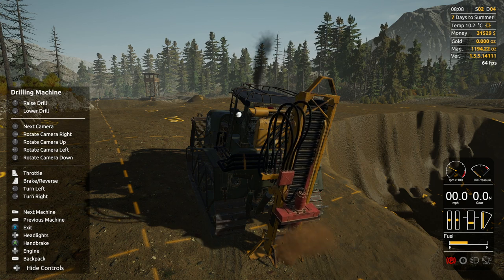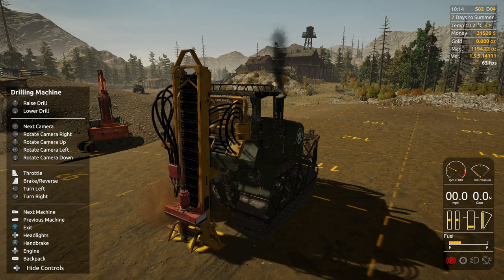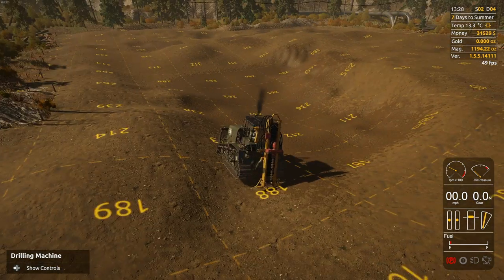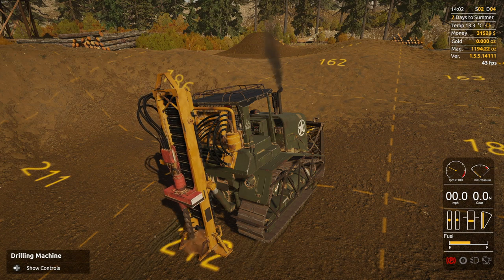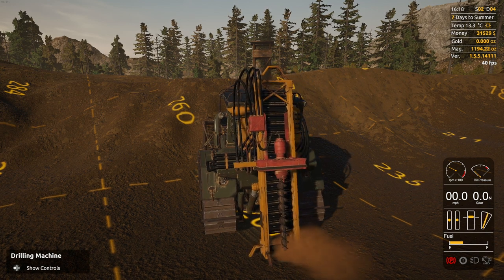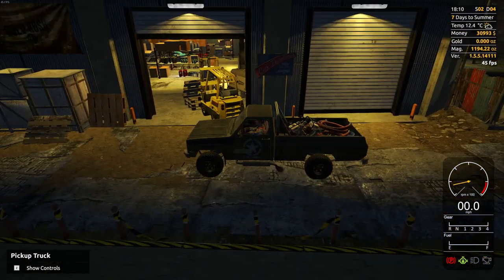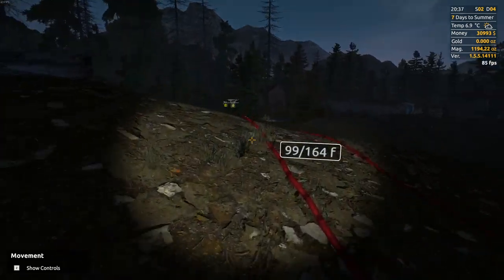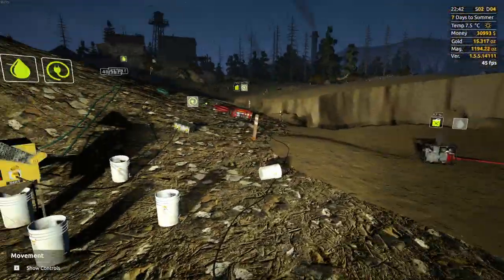Gold Rush: The Game - 2020 Series - Episode 8: Drilling Core Sample with Drilling Machine!!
GOLD RUSH: THE GAME was released on October 13, 2017.  In it you play a hopeful gold prospector in a open world environment.  You buy your mining equipment from the basics of simple gold panning, to heavy excavators and industrial gold extraction equipment!  The world of wealth and riches are yours!!

From the developers:

"Become the gold miner. Work hard, dig deep, explore the world, and you’ll become the wealthiest man in Alaska. Use a variety of highly-detailed machines to find as much gold as you can."

2017 PC Specs:

CPU:  Intel i7-5960X
Motherboard:  Asus X99 Deluxe
RAM:  16GB Corsair Vengeance LPX 2800mhz
CPU Cooler:  Corsair H105 water cooler
Graphic card:  Asus NVidia GeForce GTX 1080 STRIX
Power Supply:  Corsair HX1000i  (1000Watt)
Primary Hard Drive:  Samsung 850 EVO 1TB
Secondary HDD:  Western Digital 2TB Black HDD
Case:  Cooler Master Cosmos
Monitor:  Asus 27" Republic of Gamers SWIFT - 1ms response time @ 165Hz
Mouse:  Logitech G502
Keyboard:  Logitech G910